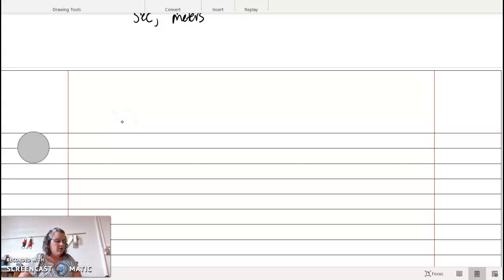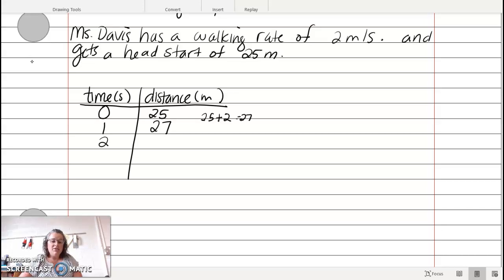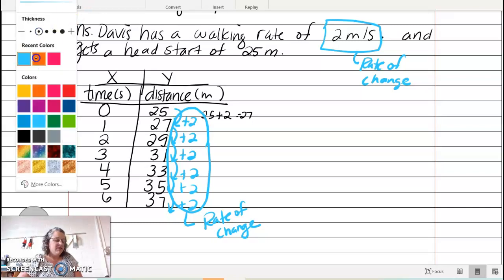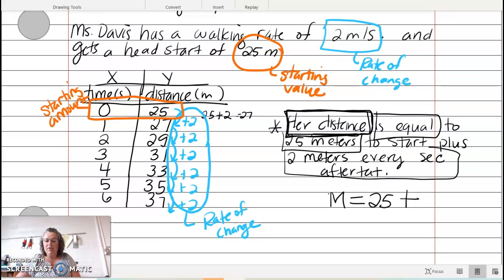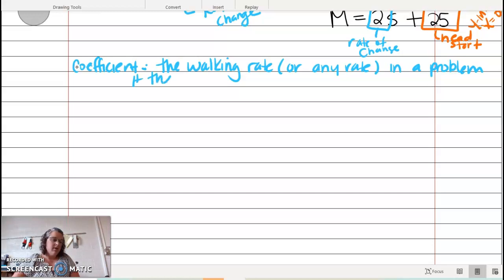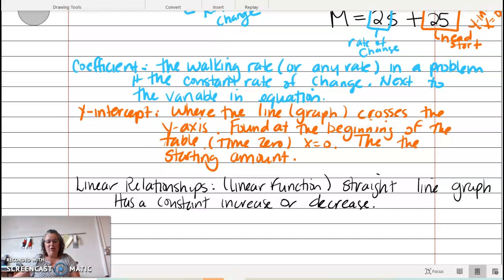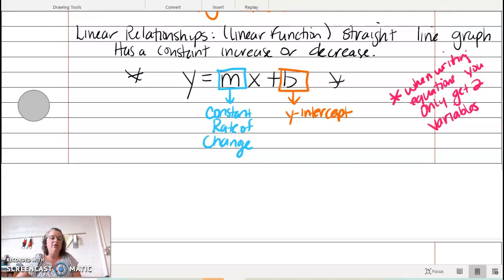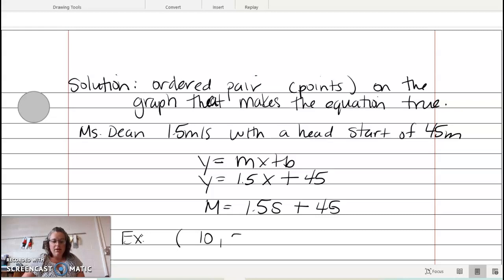Math 8 Notes Writing Equations (Use for 2.3 Comparing Cost Assignments) Part 1